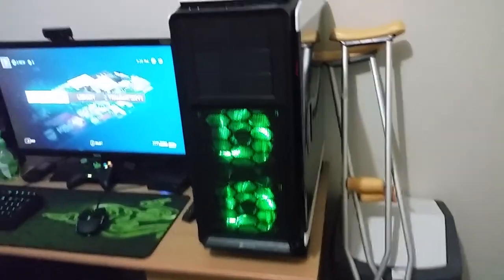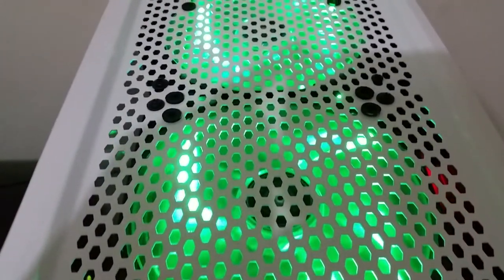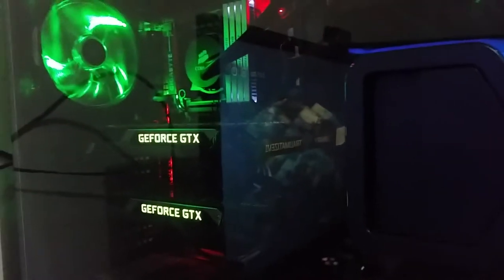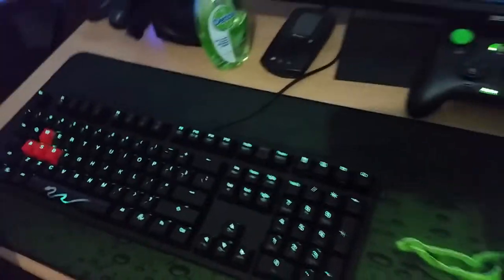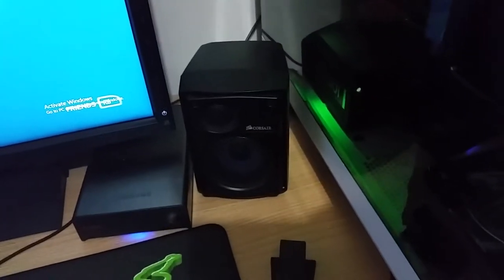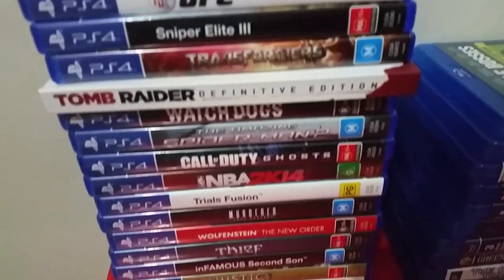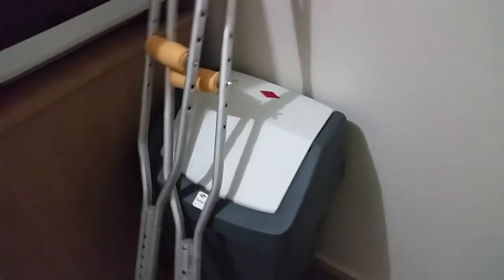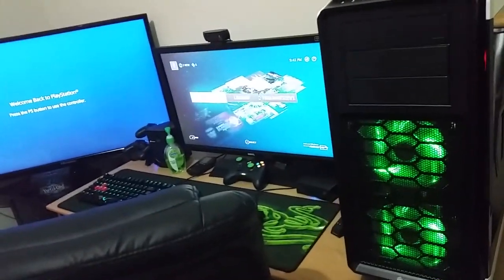My PC/Gaming Setup 2014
Here is a look at my Gaming room, this is where the magic will be made to hopefully entertain you guys.

Here is a list of my computer components along with the peripherals

(The Rig)
Case - Corsair Graphite 760T Full Tower Case White
Graphics Cards - 2x EVGA GeForce GTX 780 Ti Superclocked 3GB
Motherboard - Gigabyte GA-Z97X-Gaming GT Motherboard
RAM - Corsair Dominator Platinum 32GB (4x8GB) DDR3
CPU - Intel Core i7 4790K
CPU Cooler - Corsair Hydro Series H110 280mm
Storage - Intel 730 Series 480GB SSD
              Western Digital WD Red 4TB
PSU - Corsair AX1200i Digital ATX Modular Power Supply
Fans - 5x NZXT FZ 140mm Green LED Fan

(Peripherals)
Keyboard - Ducky Shine 3 Mech Keyboard Green LED Cherry Blue
Mouse - Razer Ouroboros Elite Ambidextrous Gaming Mouse
Mouse Mat - Razer Goliathus 2013 Extended Speed Edition
Gamepad - Razer Sabertooth Elite Gaming Controller
Speakers - Corsair SP-2500 High-power 2.1
Monitor - BenQ XL2720Z 27in LED 144Hz Gaming Monitor